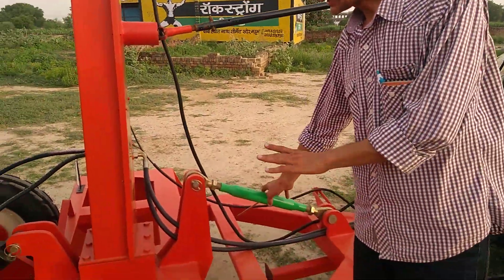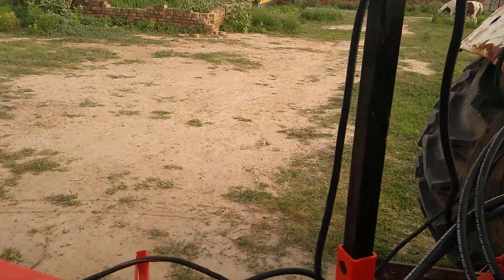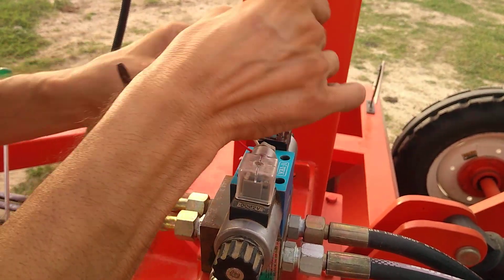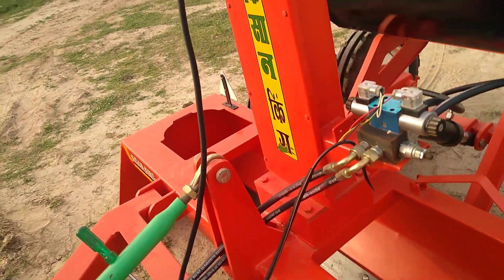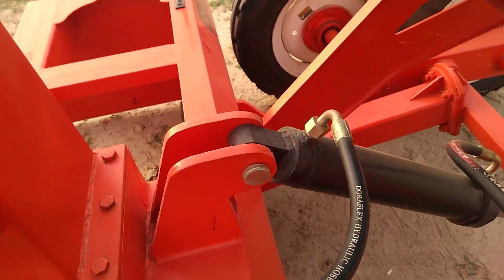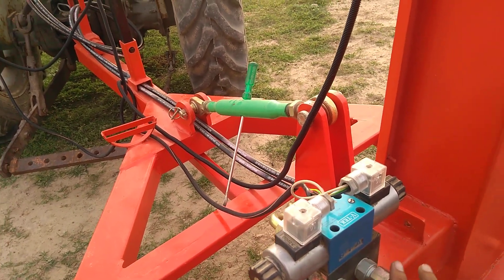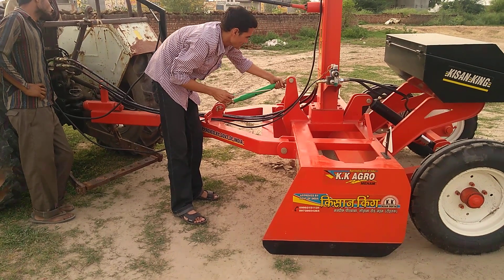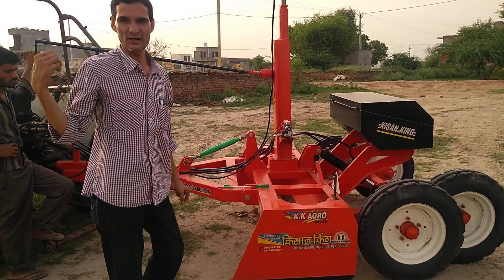Laser Land Leveler How to Operate - Video Part - 1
This information is for them who don't understand HINDI Language.

How does leveler can assemble and how to operate that in the field.
For laser land leveler is required at least 45 HP tractor, but in this video tractor we have that's too small for leveler, its just to show the operation of the leveler.
NOTE- Tractor has one top, made by cloth or fiber etc. that top protract the tractor driver from the Sun light or rain. So remember that when you operating leveler, the height of Receiver must be higher than the top of the tractor, otherwise laser light from Transmitter will hit the top of the tractor and will not hit the receiver on the turning point, in that situation leveler will not get any signal from transmitter and will stop working.
That mean there should not come any kind of object between transmitter and leveler receiver.
If your tractor top is too high in that case you can fix extra pipe on the leveler's mast and then mount the receiver to make that high according to the height of tractor top.